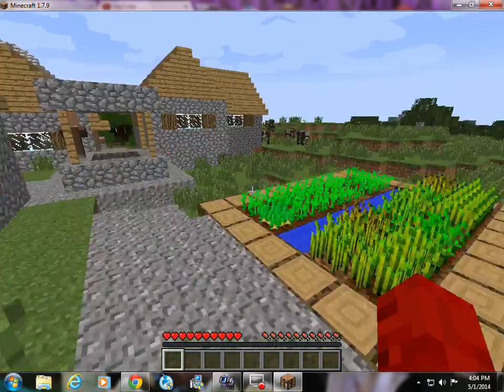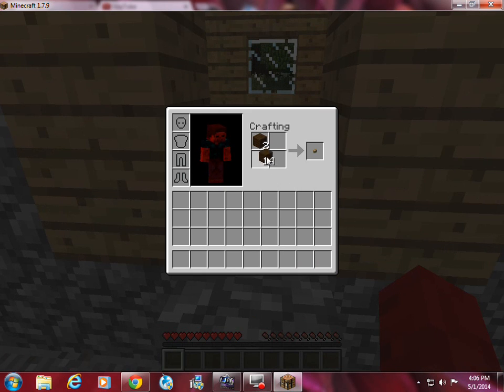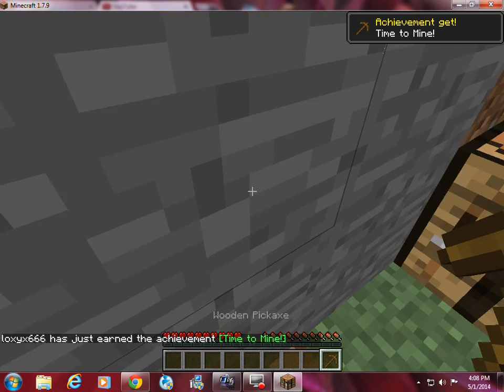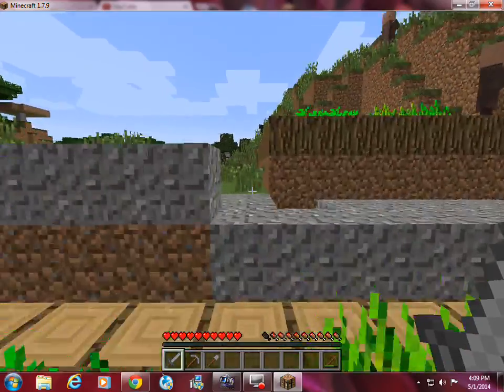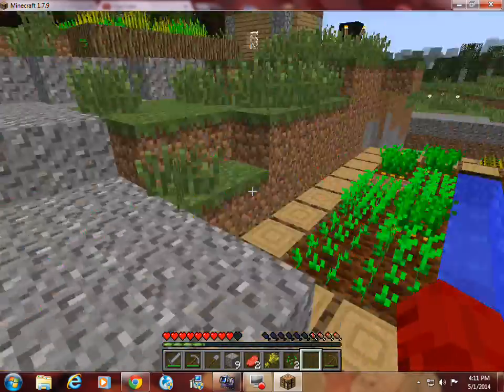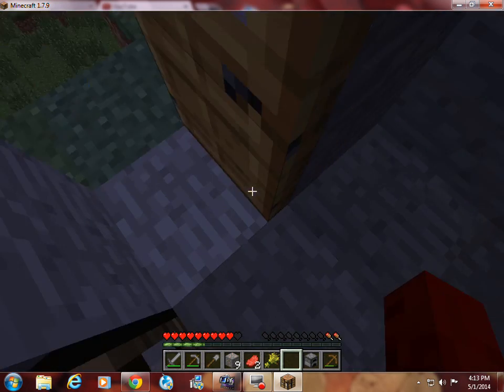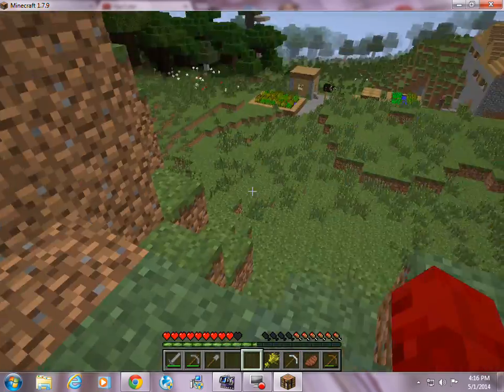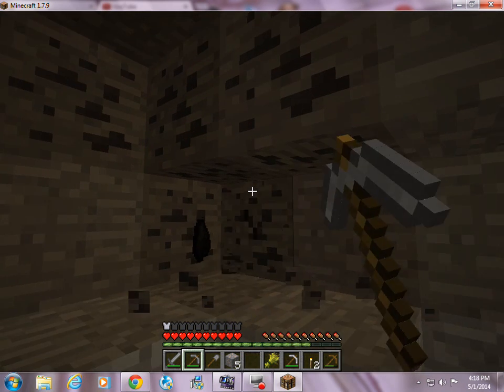Minecraft Survival Guide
How to survive in minecraft like a pro!